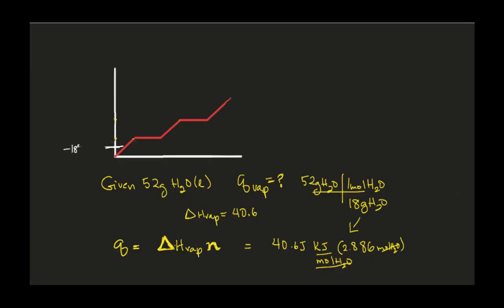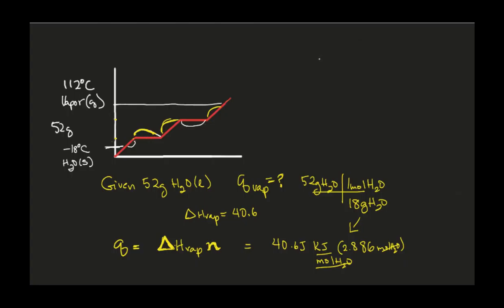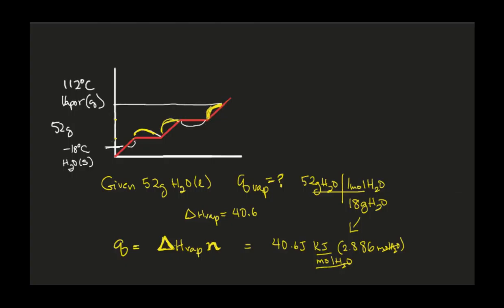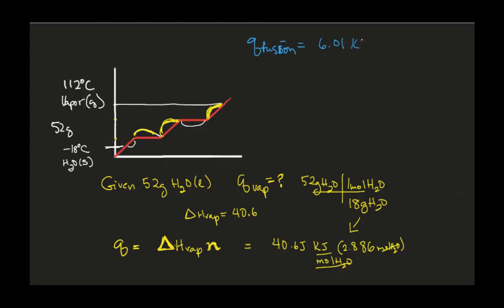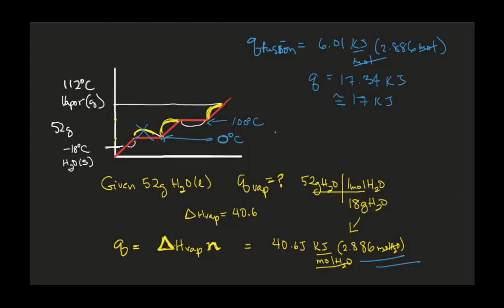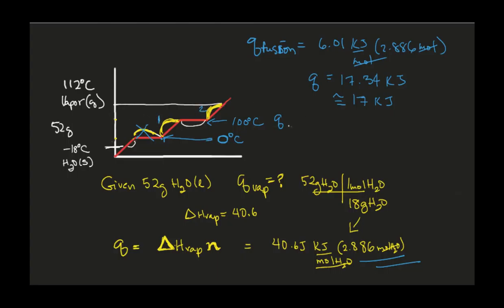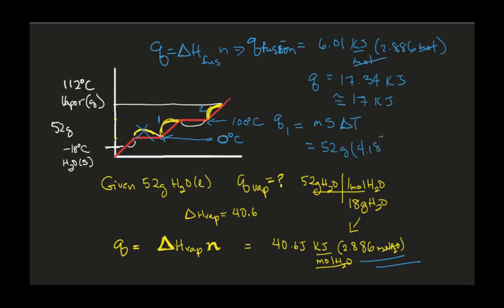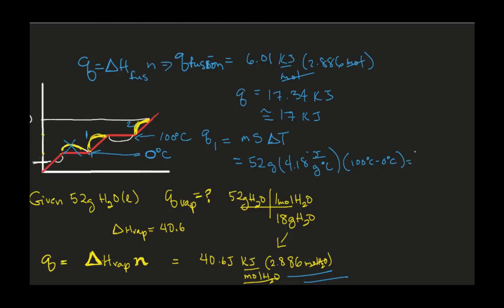[Chemistry]-Heating and Cooling Curve-Part I of II-Advanced Example Video